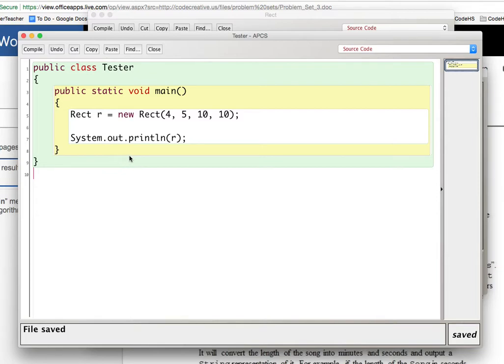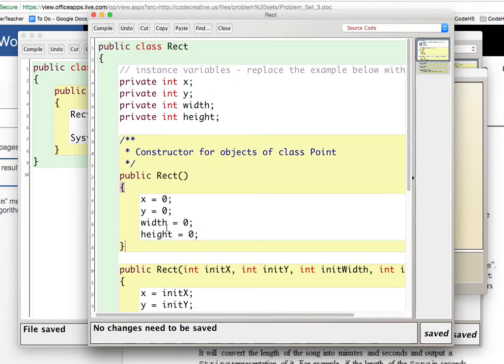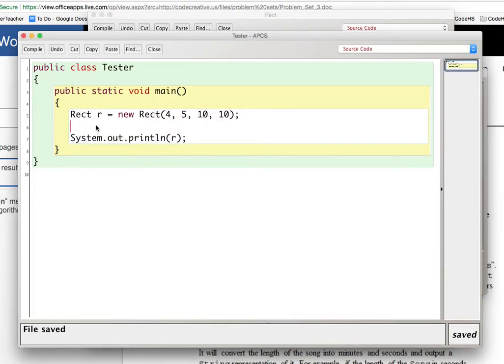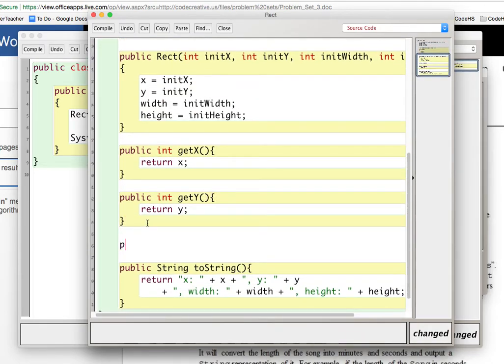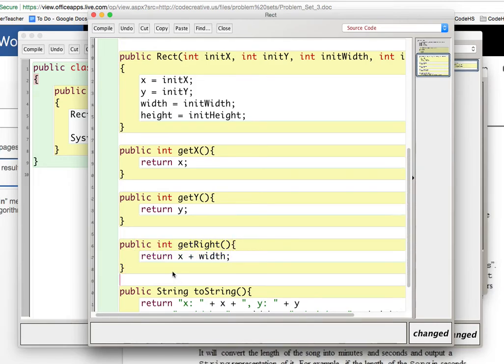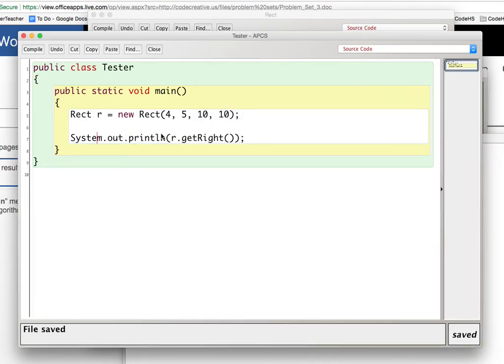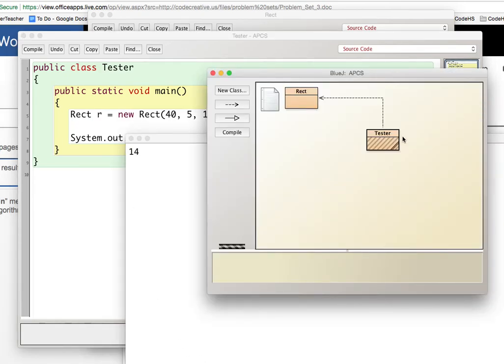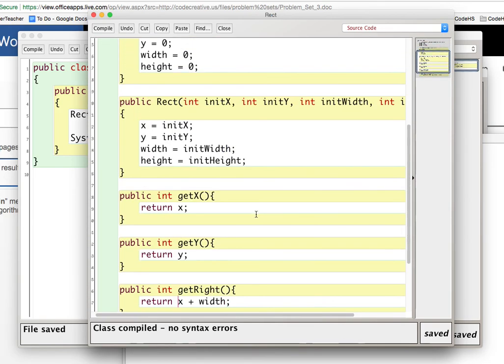PS 3 Brain methods